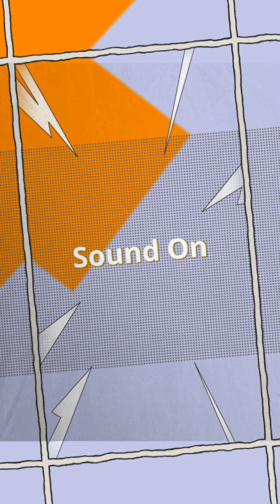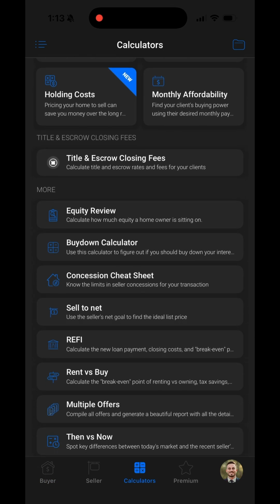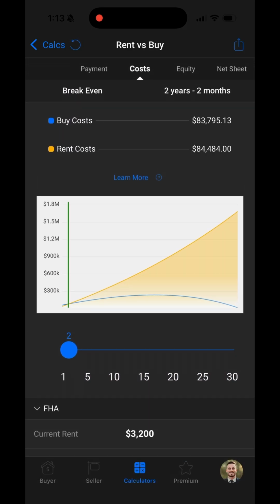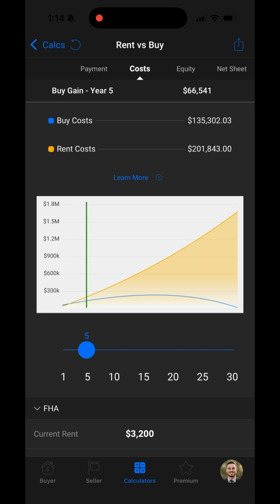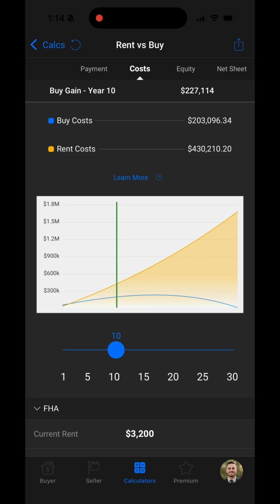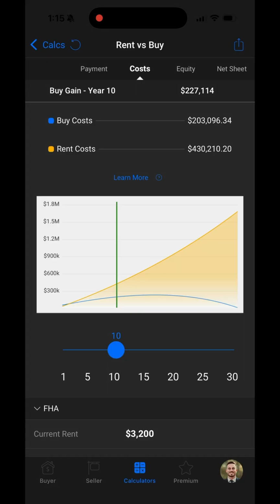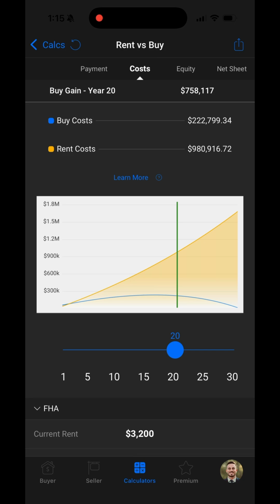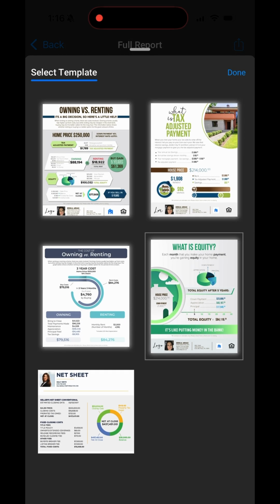Rent vs Buy Calculator | Real Estate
💰 Renting vs. Buying… which actually costs you more?

In this video, I break down one of the most powerful tools inside our Chicago Agent One app — the Rent vs. Buy Calculator.

This isn’t just a quick estimate 👇
✔️ Compare renting vs. owning side-by-side
✔️ Project costs years into the future
✔️ See the true long-term financial impact
✔️ Instantly generate a shareable infographic for your clients

This is the kind of tool every agent should have ready — whether you’re at an open house, talking to renters, or just having everyday conversations.

📲 The right data at the right time can turn a “maybe someday” into a decision.

If you’re working with renters (or are one), this is a game-changer.

DM me “CALCULATOR” and I’ll show you how to use it 👊